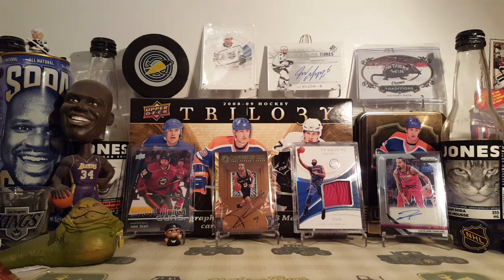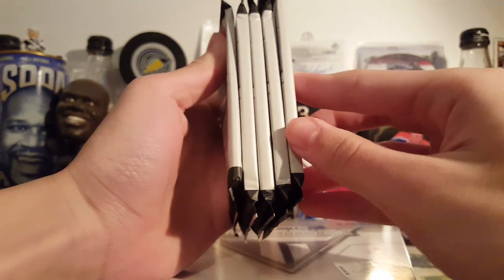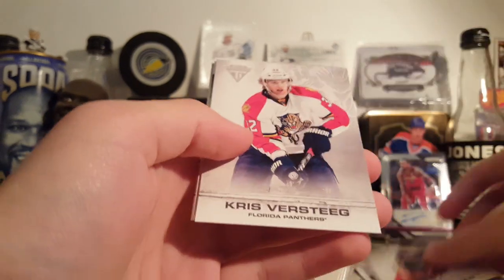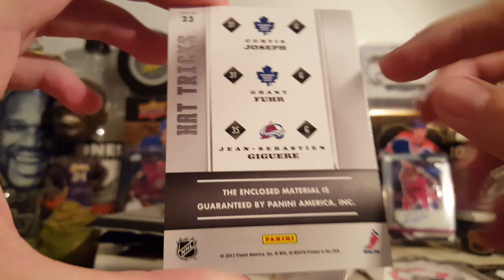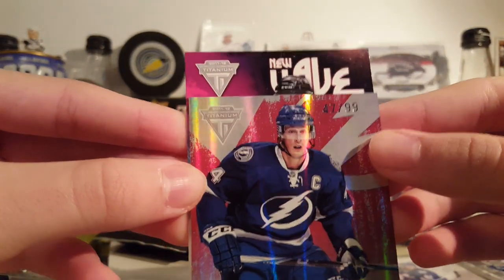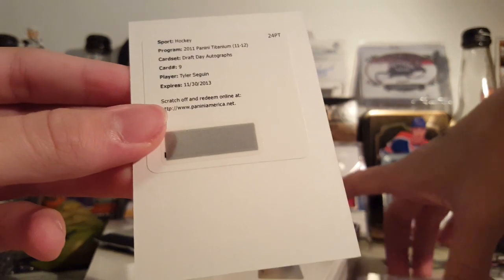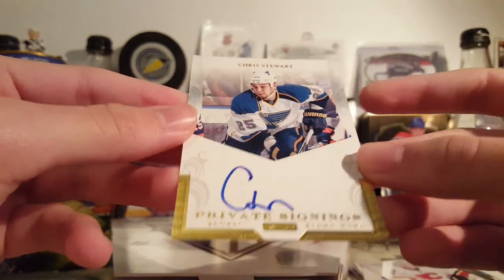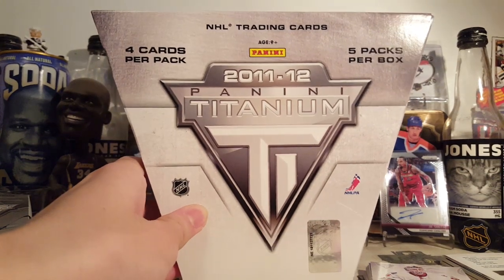2011-12 Panini Titanium Hockey Hobby Box Break